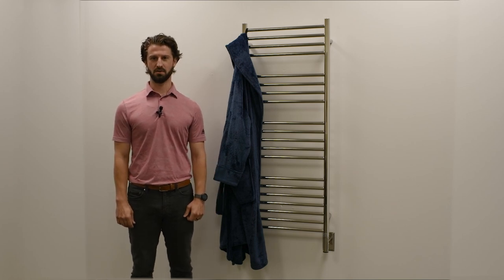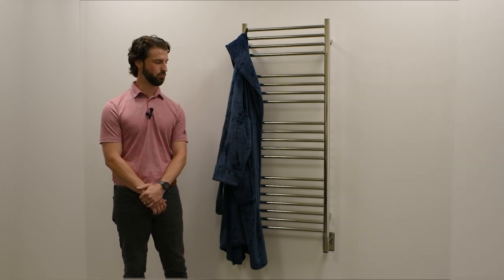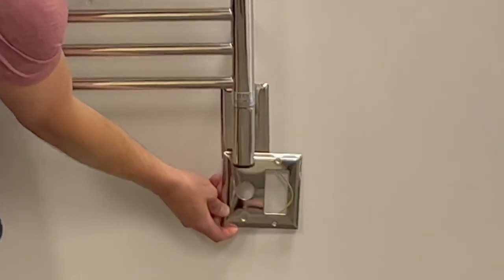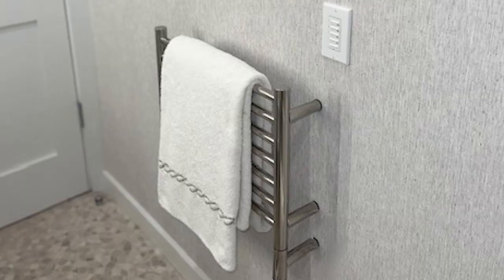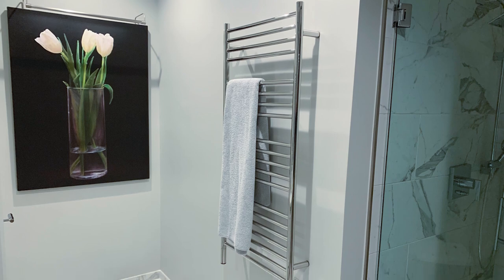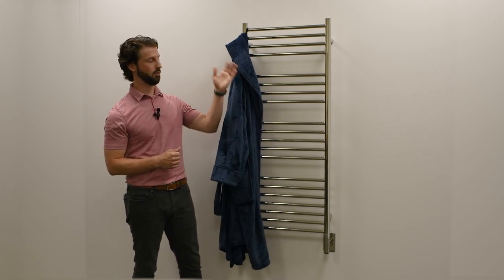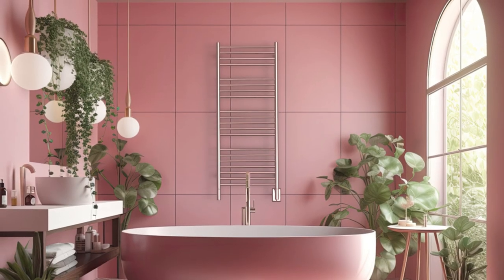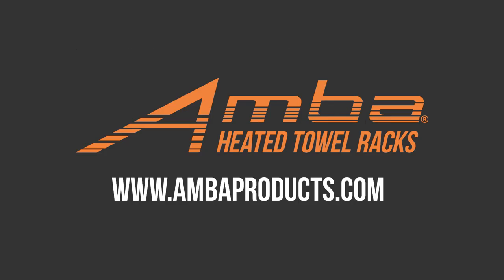Amba Jeeves Collection Heated Towel Rack Overview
Discover the epitome of luxury and warmth with Amba Products' Jeeves Collection of Heated Towel Racks. Crafted with high-grade stainless steel, our towel warmers provide a spa-like experience right in your bathroom.

🔥 KEY FEATURES

High-Quality Stainless Steel
Energy-Efficient Design
Quick Heating Time
Mildew-Free Towels
Eco-Friendly
🌟 WHY CHOOSE JEEVES?

Luxury & Comfort: Experience warm, dry, and mildew-free towels on demand.
Affordable Excellence: Comparable in energy consumption to just a few light bulbs.
Versatile Design: Perfectly complements any bathroom decor.
✅ SUITABLE FOR

Home Bathrooms
Luxury Spas
Hotels
🌱 ECO-FRIENDLY
Consume minimal energy while enjoying maximum comfort. Our heated towel racks are not just a bathroom accessory; they're an indulgence that's good for you and the planet.

Upgrade your bathroom experience today with Amba's Jeeves Collection of Heated Towel Racks.